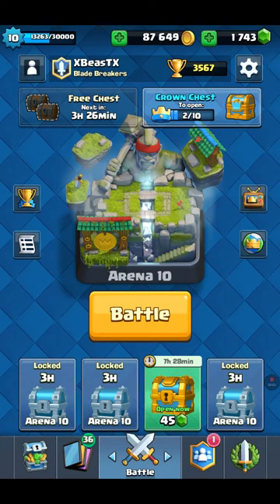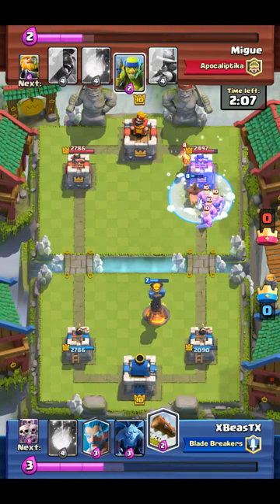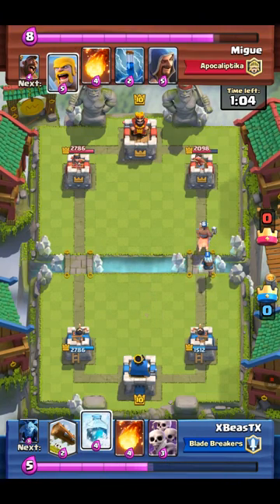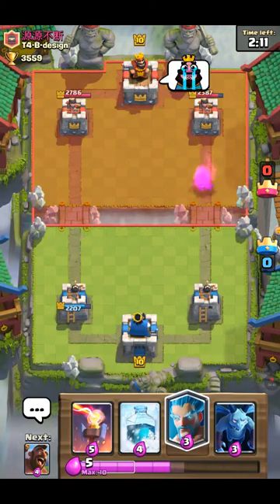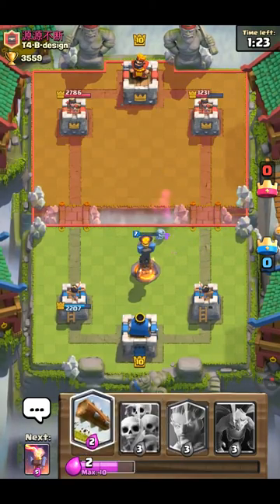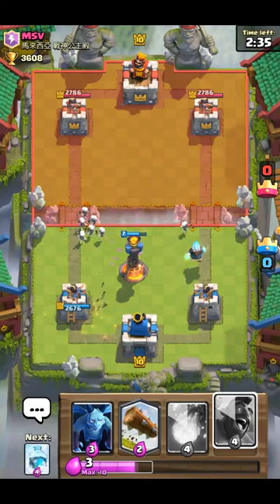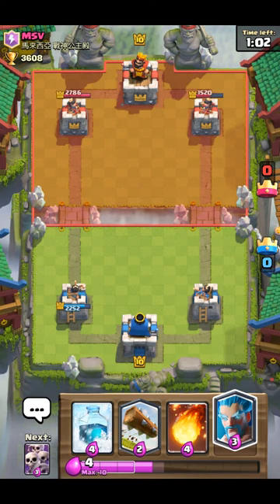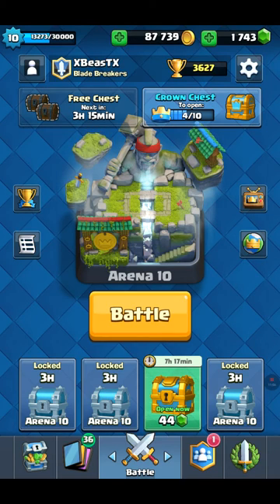AMAZING BALANCE CHANGE DECK + INSANELY CLOSE BATTLES!!! (Clash Royale)